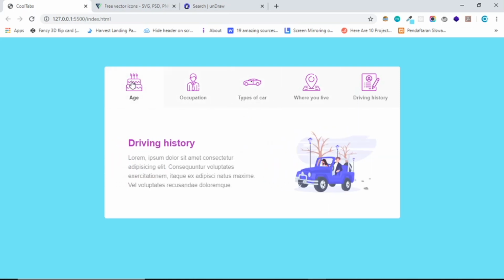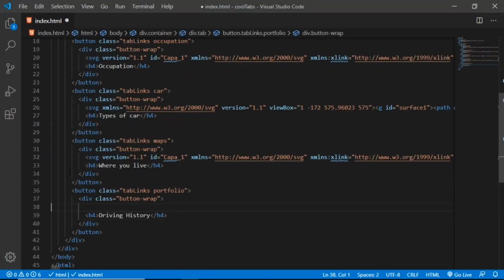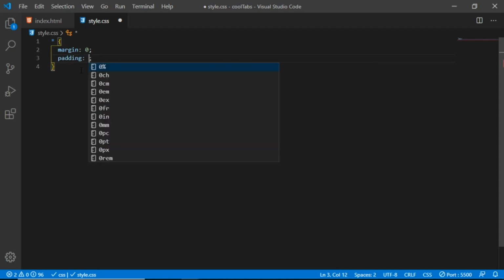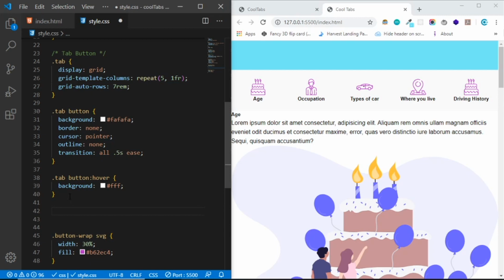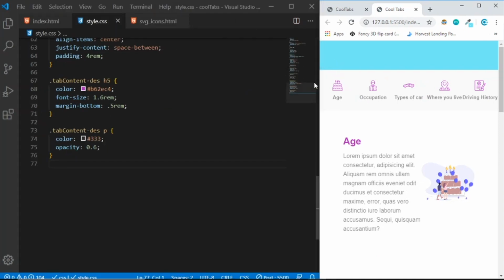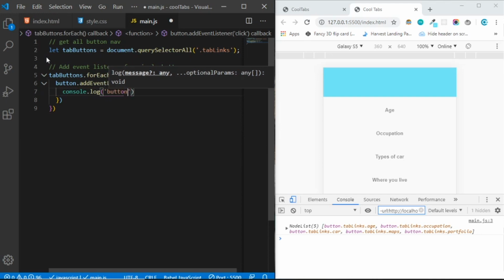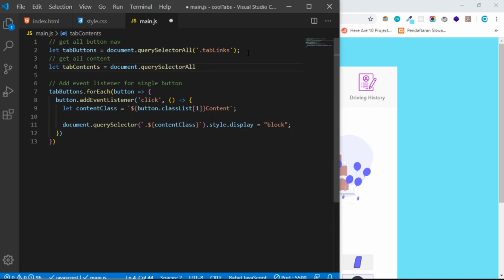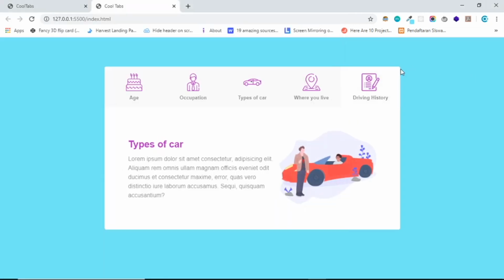Create Amazing CSS Tabs Illustration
We will create beautiful tabs using HTML, CSS and Vanilla javascript, and also we are going to add keyframes animation in the content, so we have simple animation when we switch to another tabs.